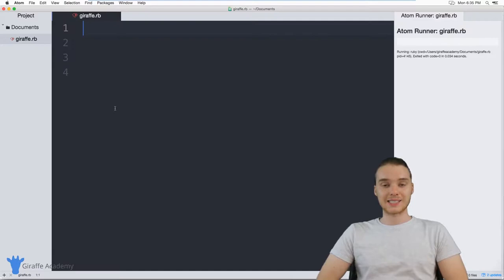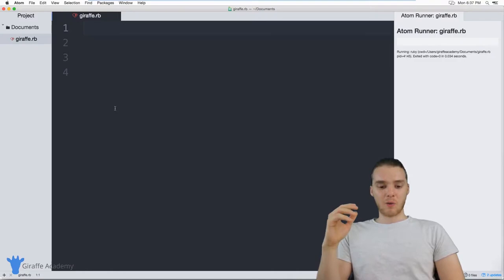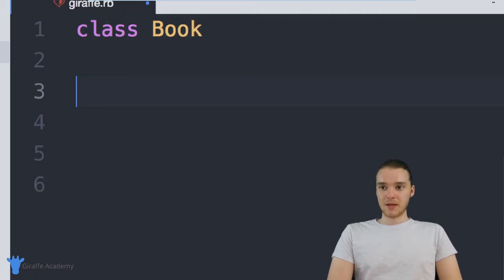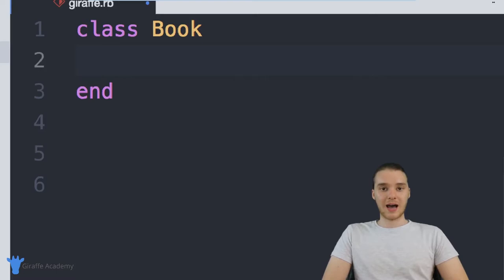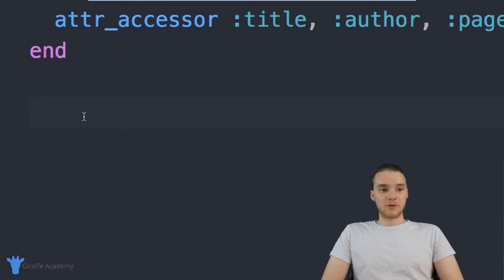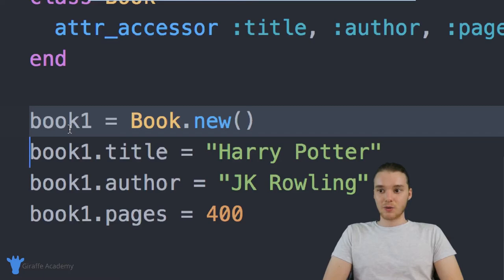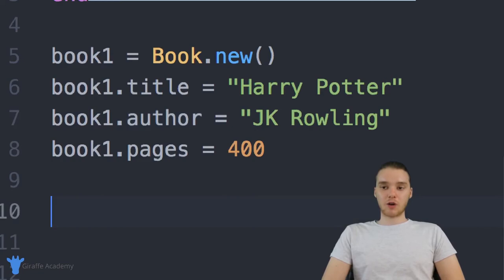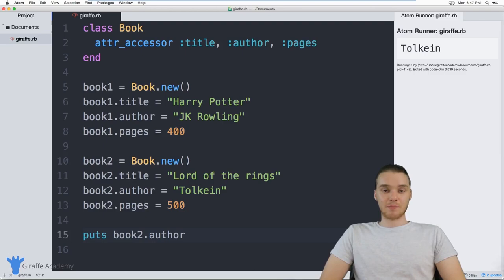Classes & Objects | Ruby | Tutorial 29